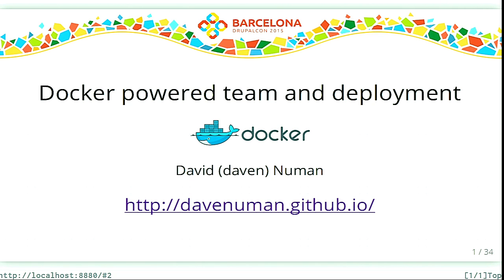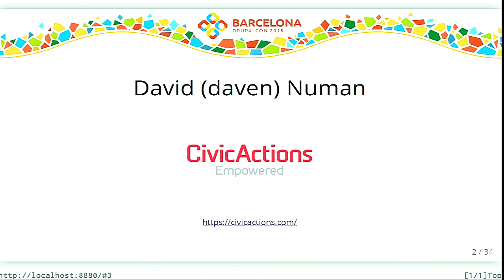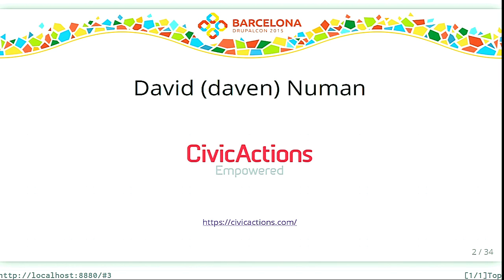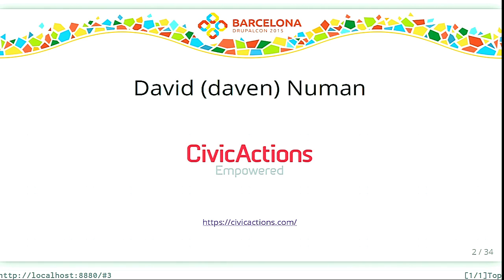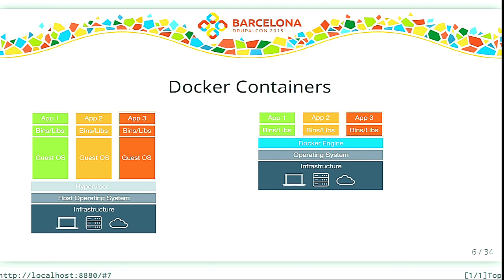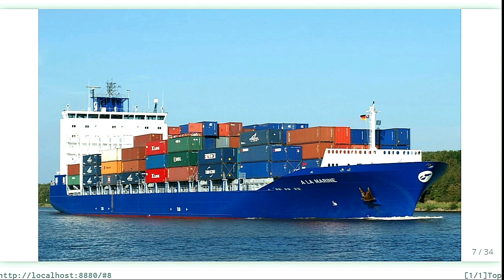DrupalCon Barcelona 2015: Docker powered team and deployment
It's a common scenario: several developers on a team and each one has their own variety of LAMP stack on their machine for working on the project. A new person joins the team and it can take days getting up to speed on the project. At the same time, developers need to work on maintenance projects from time to time which require different versions of the software stack.

This session will demonstrate how docker can be used to unify the team's environment and be consistent with the testing server and production. Learn how to bake your infrastructure as code into your project git repo. Run automated tests on the same stack as your developer sandboxes.

We have experienced a variety of pain points using Docker for Drupal development. Come and see how we are using the opensource Bowline Drupal development tools project to overcome these difficulties and have a smooth docker experience for developers, even on OSX. The Bowline demo will show how to configure and build docker containers, use drush commands within the container, and run behat tests. Demo will also show how to easily add and connect Solr container or a second database for working on Drupal migrations. Plus you will see how all of this can be automated on a ci server such as jenkins.

Working on a migration? Inherited a project, and need to support the legacy systems while working on moving to the lasted versions? Want to start working with Drupal 8 for a new site? Bowline provides the tools you need, and builds the tools right into your project.

About the speaker:
David Numan, CivicActions engineer/sysadmin, is the creator of the Docker based Bowline project